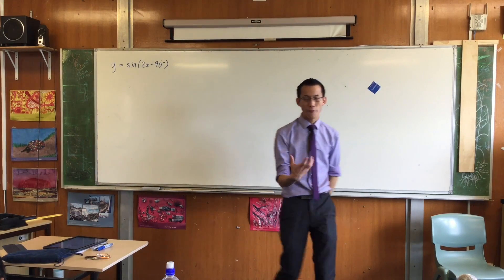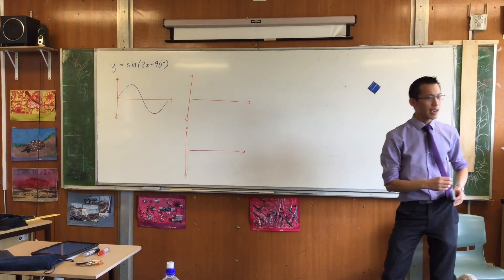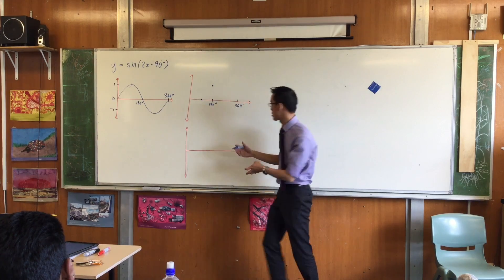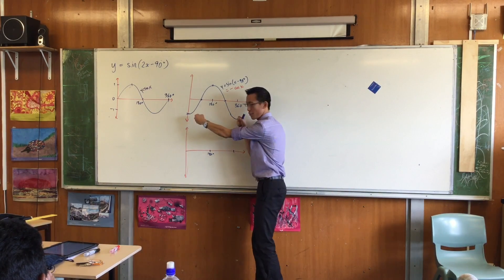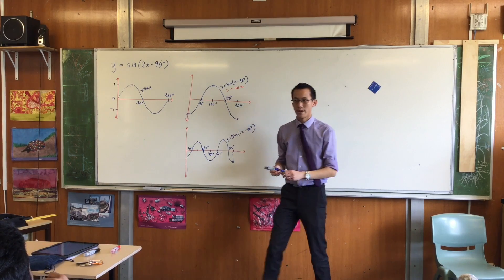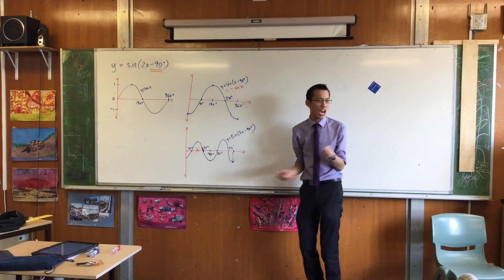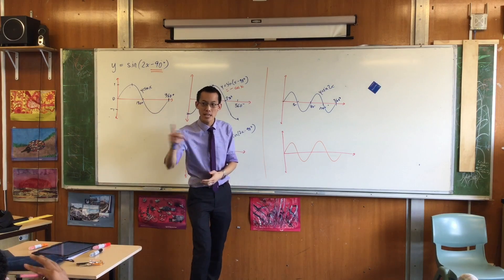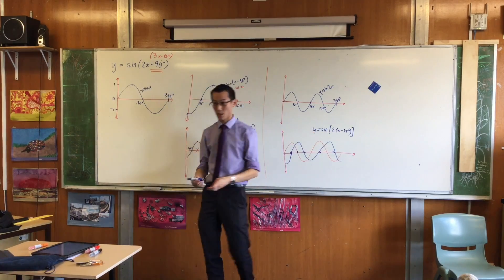Trigonometric Graphs with Multiple Modifications (1 of 2: Phase & Frequency)